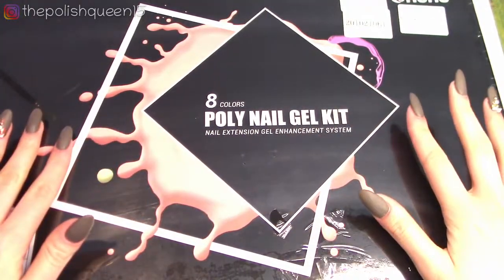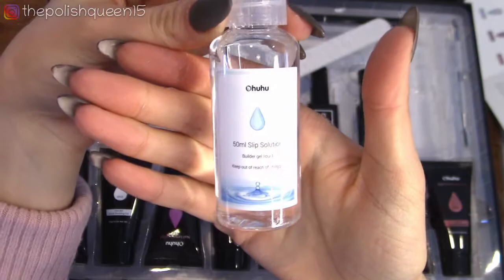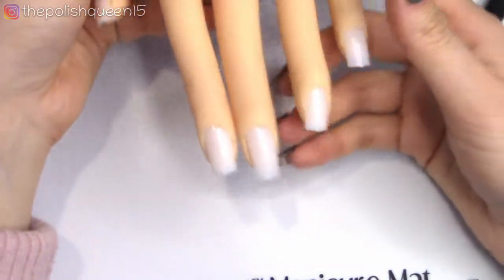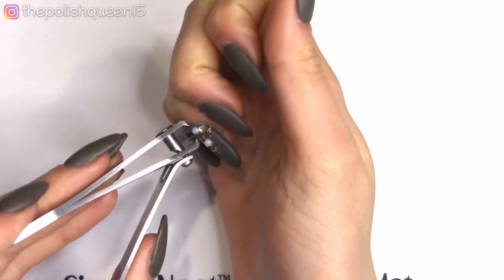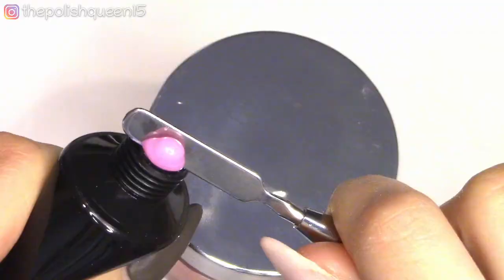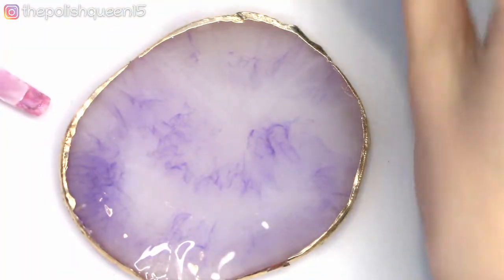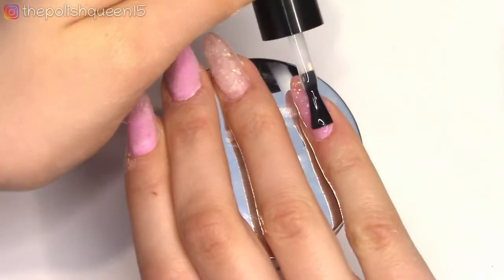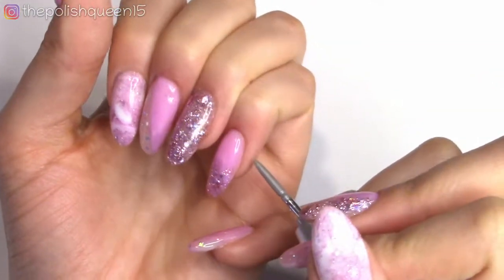Amazon Ohuhu Polygel Review! | Ohuhu Glitter Series Polygel Kit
The polygel kit ⇨

Hey everyone! 💜
In this video, I am going to review a polygel kit from Amazon that was sent to me by Ohuhu Beauty. 🥰❤️

What I used:
Bliss Kiss Manicure Mat

More fun stuff to watch!